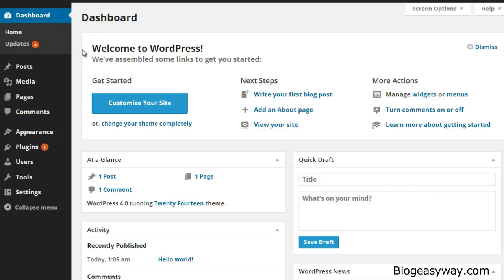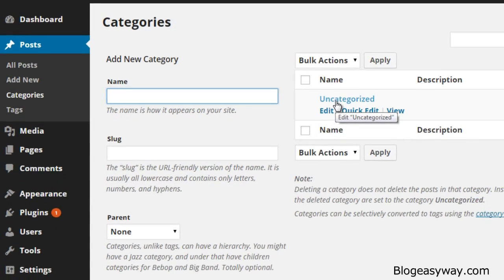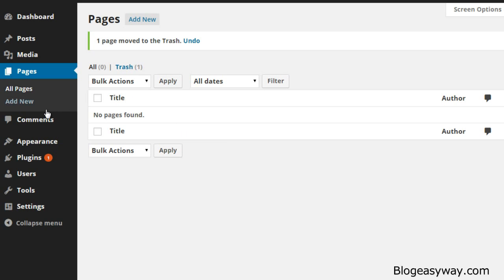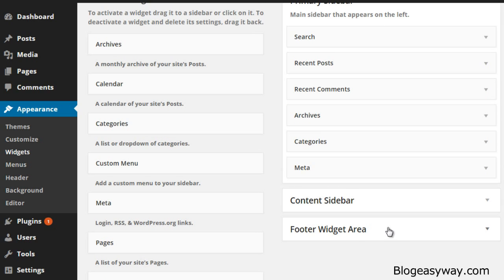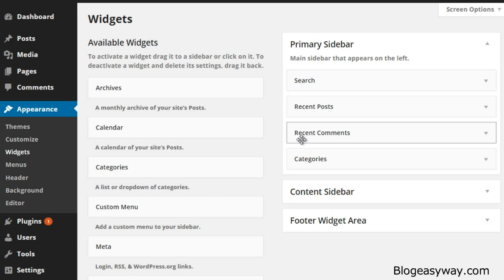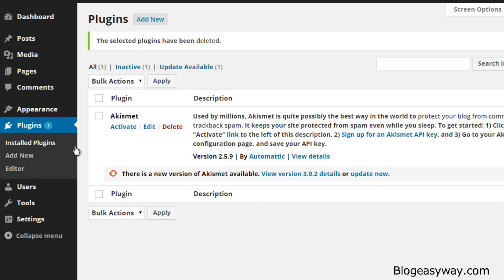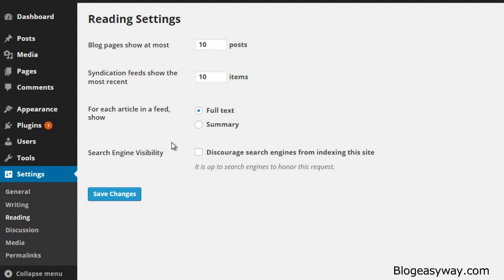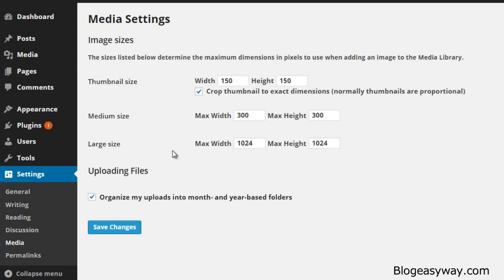How to Start a WordPress Blog The RIGHT WAY - Beginners Guide 2020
Want to start a blog without making the rookie mistakes? We have helped loads of users start a blog successfully. Watch this video to learn more.

Starting a blog can be a terrifying thought specially when you are not techy. Guess what -- you're not alone. Having helped over 100 users start a blog, we have decided to create the most comprehensive guide on how to start a WordPress blog without any technical knowledge.

The process of creating a blog is easy to follow whether you are 20 years old or 60 years old. However if you need help, our team will help you setup your blog for free.

To start your WordPress blog, you will need the following 3 things:

1. A domain name idea (this will be the name of your blog i.e wpfixnow.com)

2. A web hosting account (this is where your website live on the internet)

3. Your undivided attention for 30 minutes.